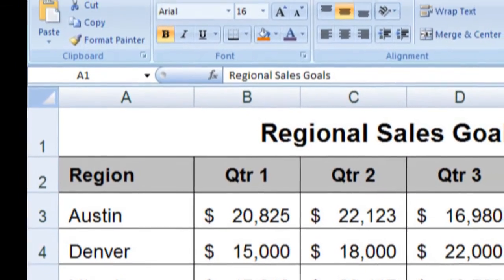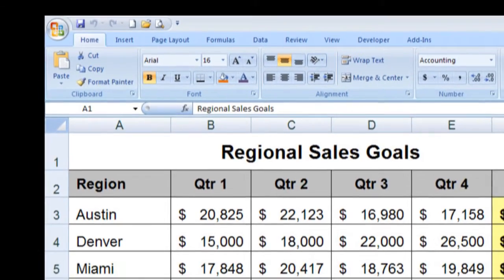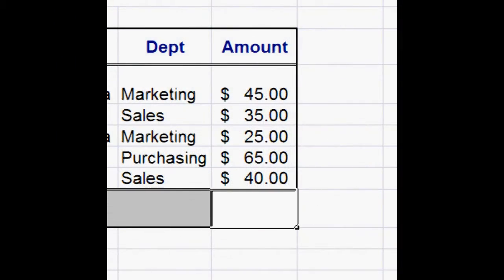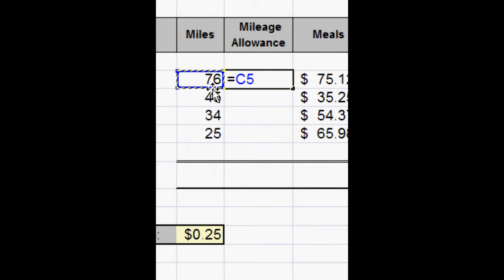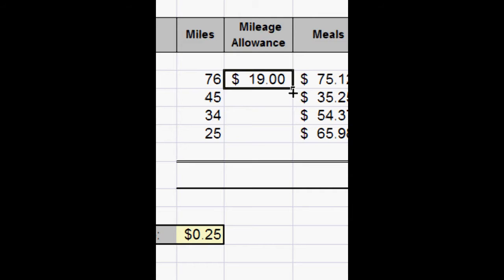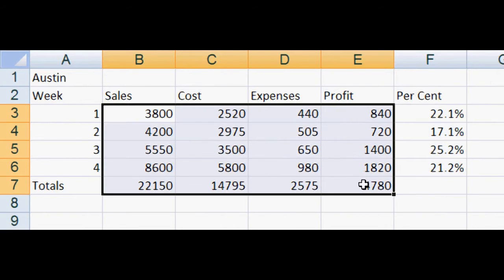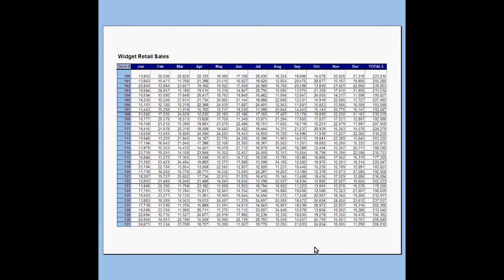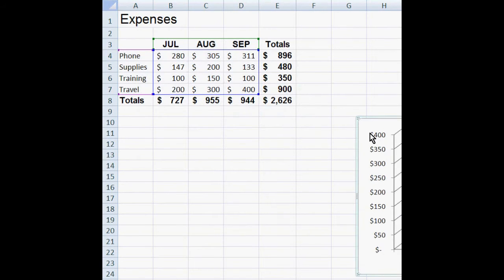Stanford Excel 2007 Level 1B Ad.wmv